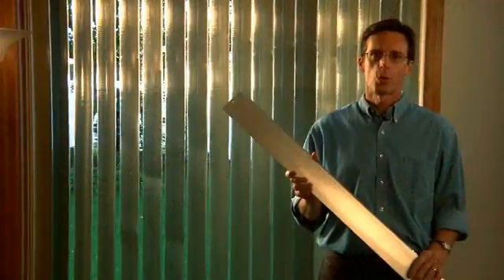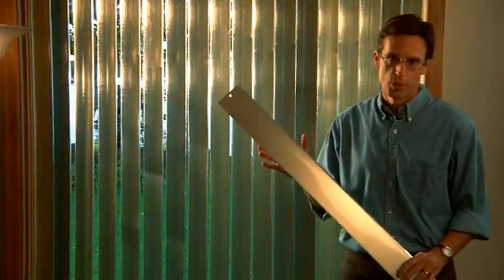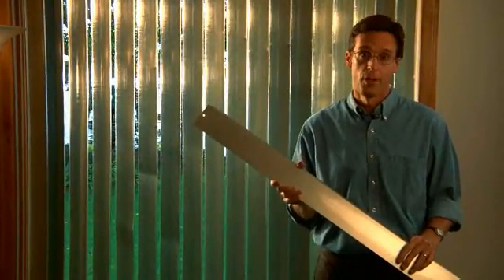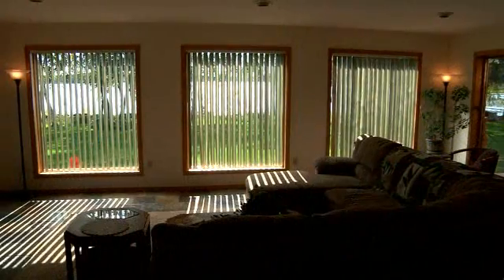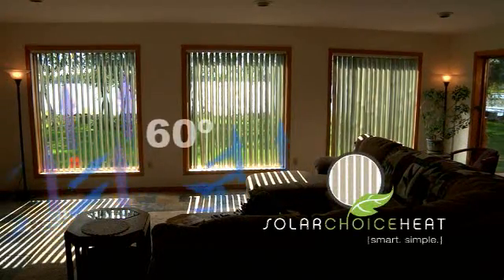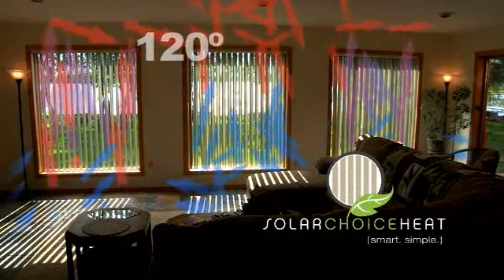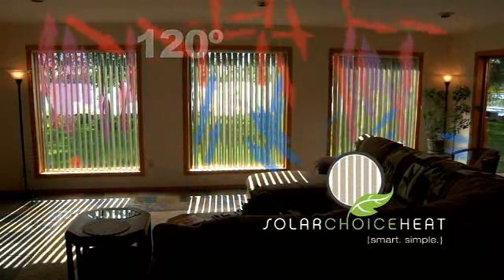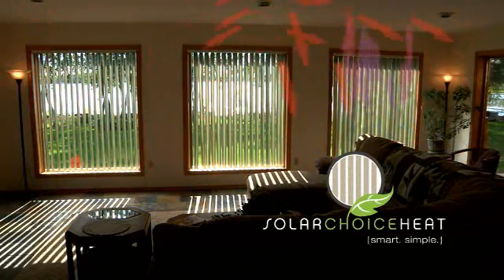Solar Heating - Save Money With SolarChoice Passive Solar Heating Blinds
Learn how you can save 35% on your heating bills with SolarChoice Heaters. The newest passive solar heaters available - disguised as window blinds.